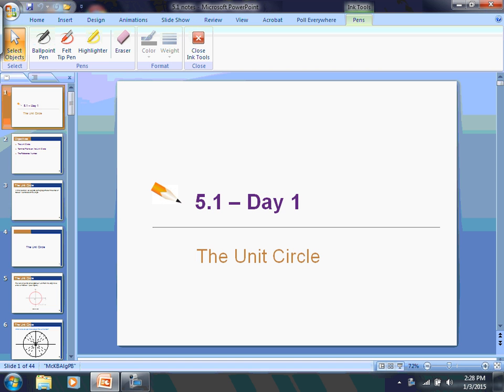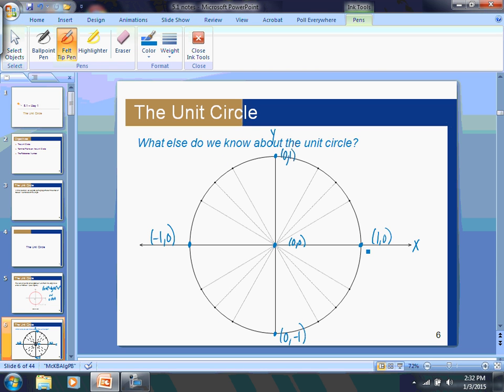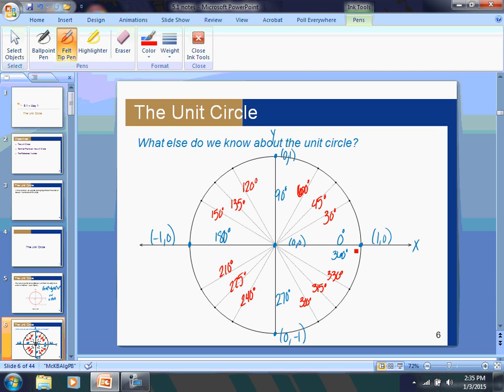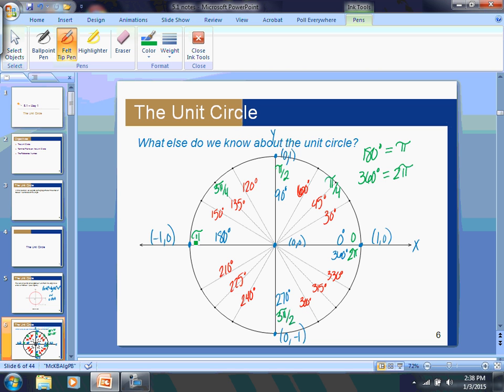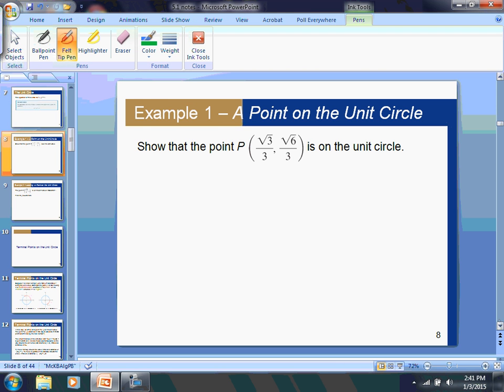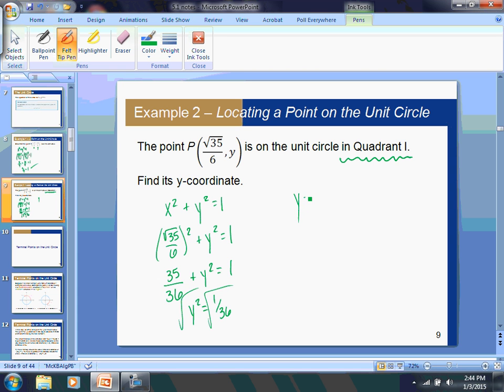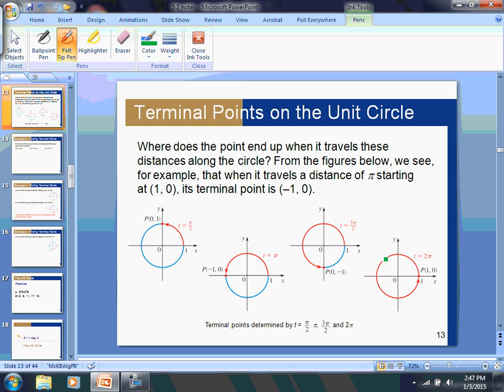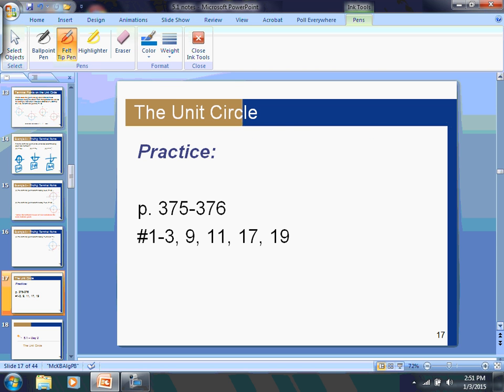Section 5.1 Day 1 PC video notes